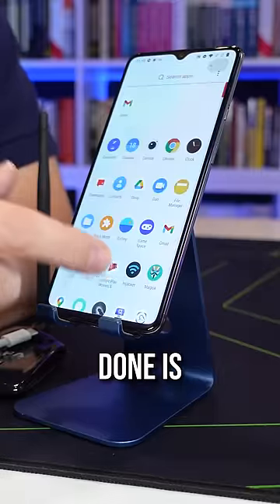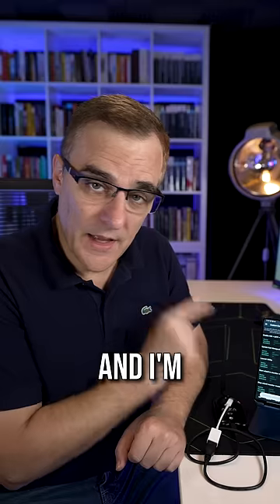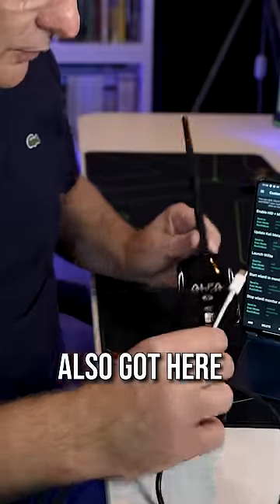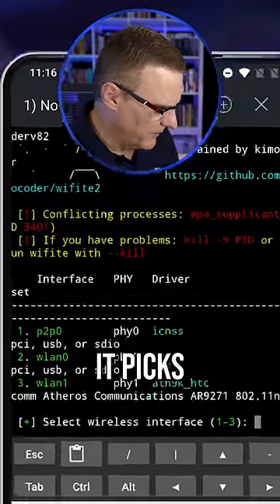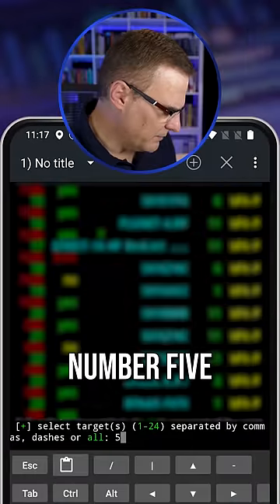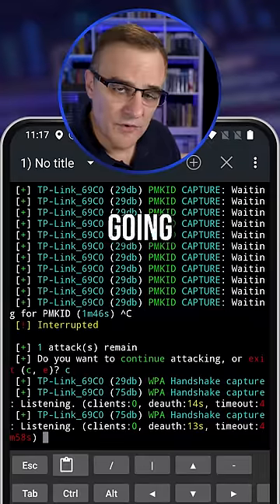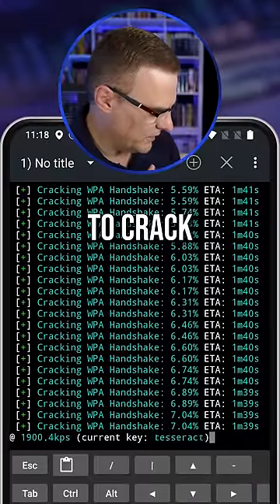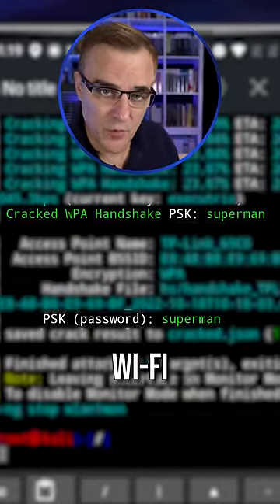Kali NetHunter WiFi Hacking